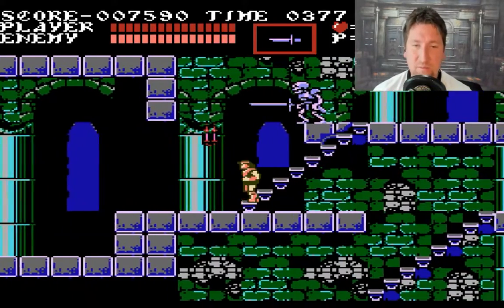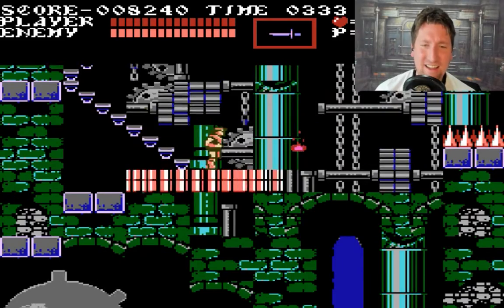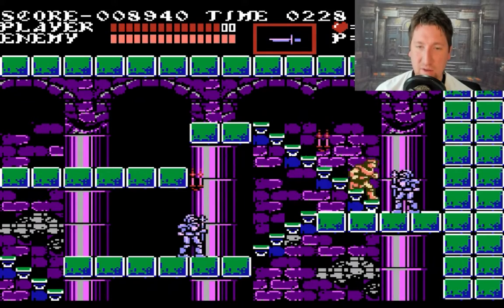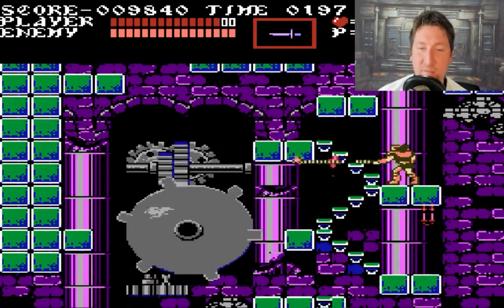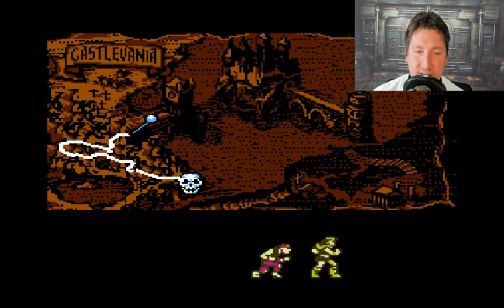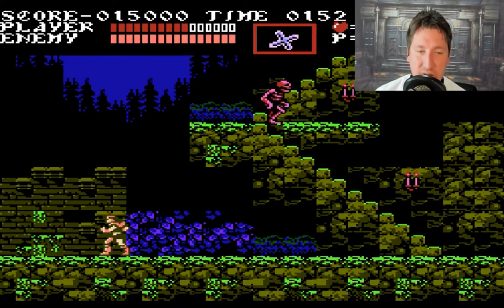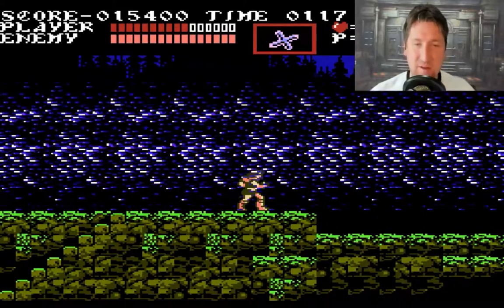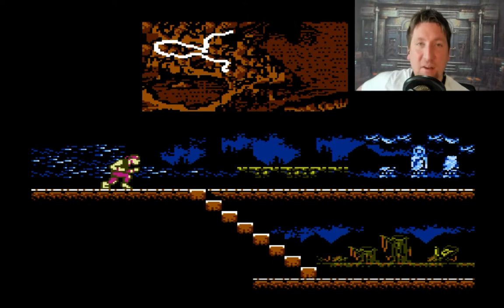CASTLEVANIA 3 NES | LEVEL 3 - THE BLACK FOREST | Retro Fletcher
LETS PLAY CASTLEVANIA 3 - DRACULA'S CURSE FROM 1990! We venture into level 3 - The Black Forest!
JOIN THE RETRO SQUAD FOR MORE RETRO ACTION!

LATEST VID:  "CASTLEVANIA 3 NES | LEVEL 7 - CASTLE COURTYARD | Retro Fletcher"